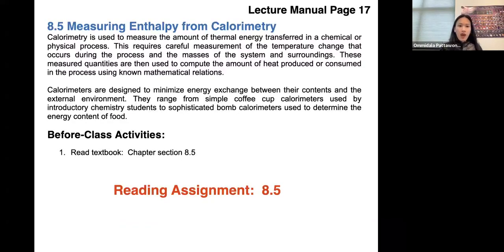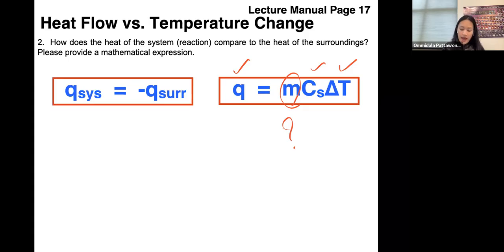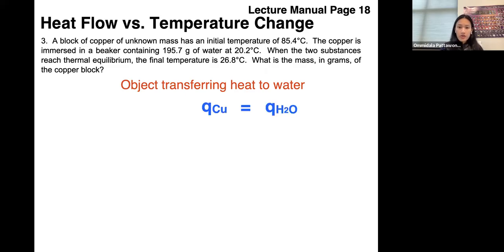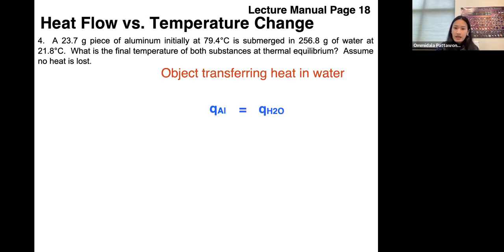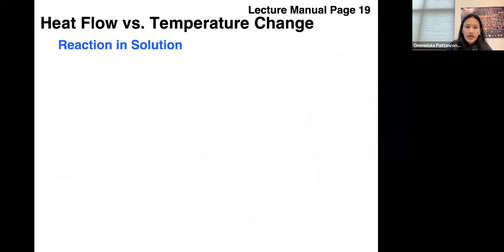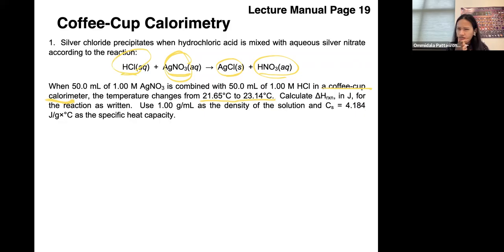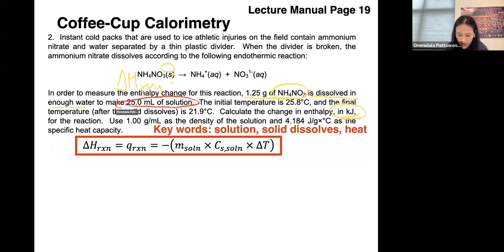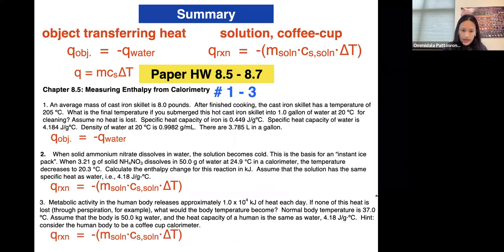CH122 Lecture Video Chapter 8.5